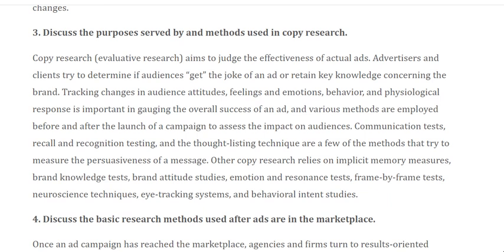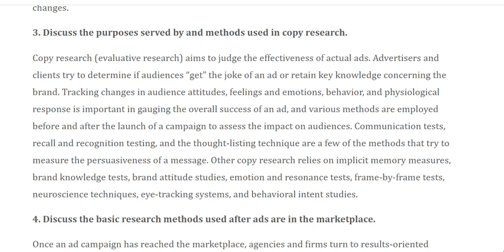ADV CH 7 SUMMARY